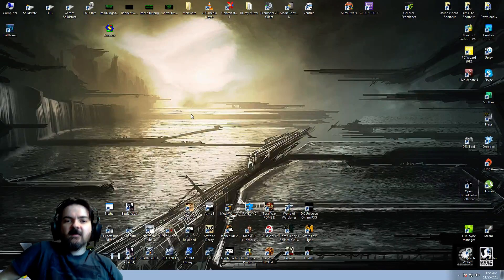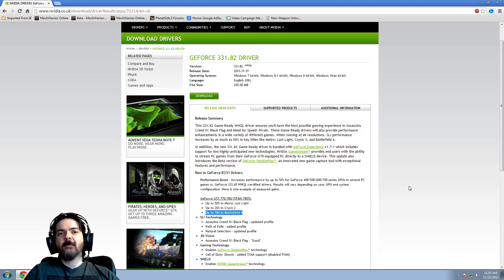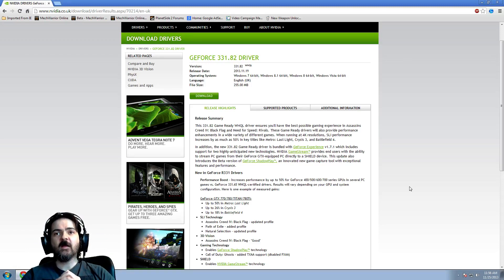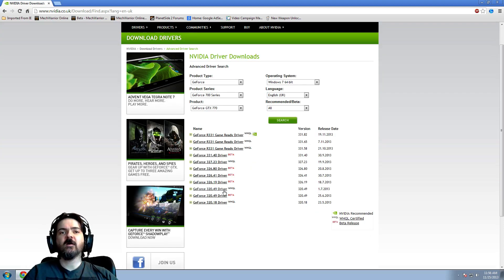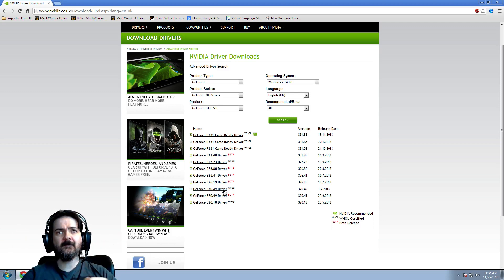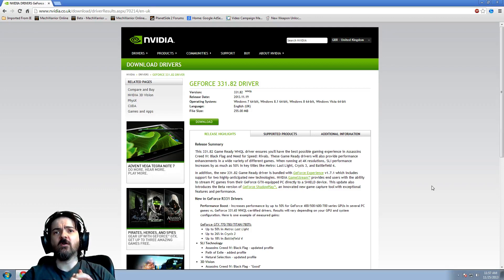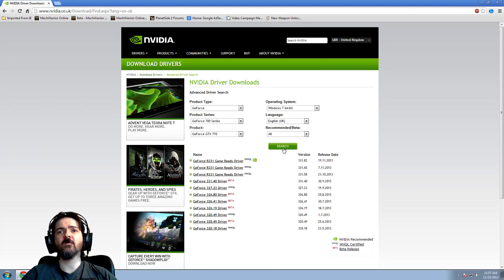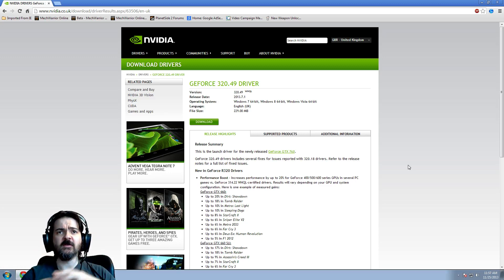BattleField 4 Nvidia Driver 331.82 vs 320.49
BattleField 4 new driver came out and it makes BF4 Stutter again, don't use it.
use the 320.49 driver, it works way better.

This was Tested on WINDOWS 7 64Bit.